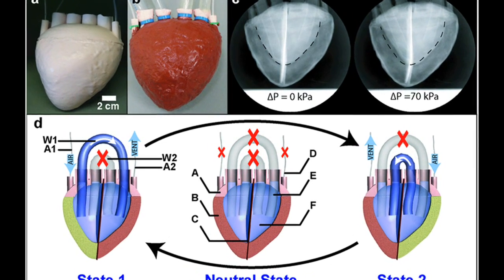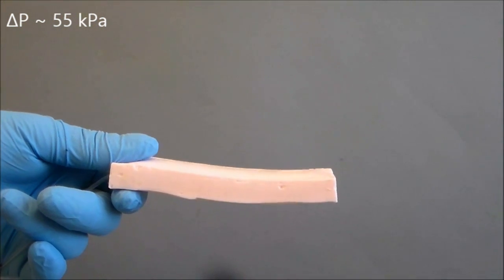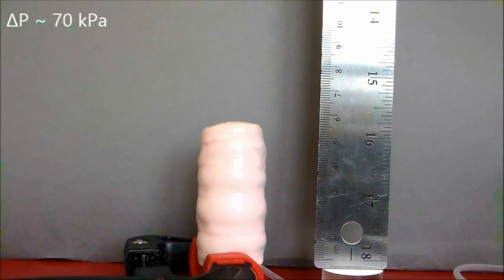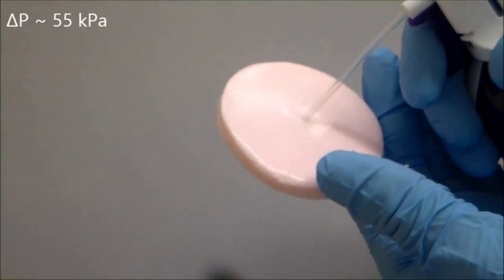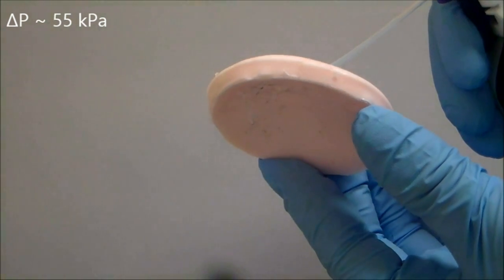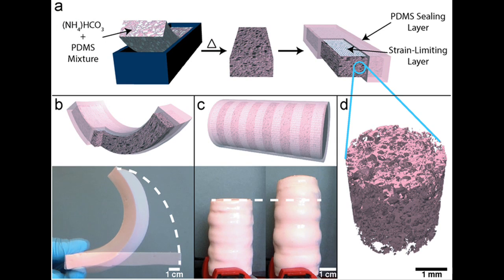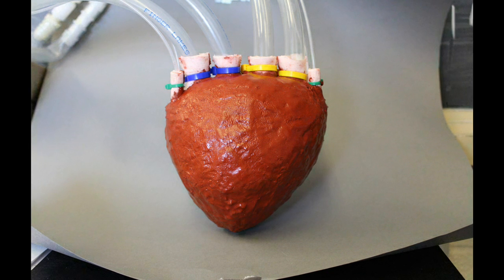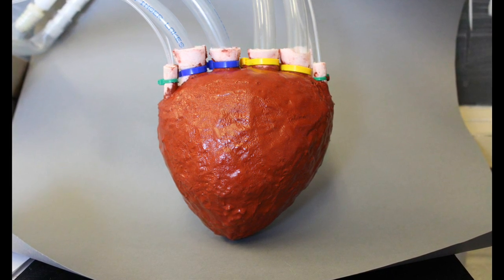Scientists create artificial Foam Heart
Cornell University researchers have developed a new lightweight and stretchable material with the consistency of memory foam that has potential for use in prosthetic body parts, artificial organs and soft robotics. The foam is unique because it can be formed and has connected pores that allow fluids to be pumped through it.

The polymer foam starts as a liquid that can be poured into a mold to create shapes, and because of the pathways for fluids, when air or liquid is pumped through it, the material moves and can change its length by 300 percent.

While applications for use inside the body require federal approval and testing, Cornell researchers are close to making prosthetic body parts with the so-called “elastomer foam.”

The researchers demonstrated a pump they made into a heart, mimicking both shape and function.

The researchers used carbon fiber and silicone on the outside to fashion a structure that expands at different rates on the surface – to make a spherical shape into an egg shape, for example, that would hold its form when inflated.